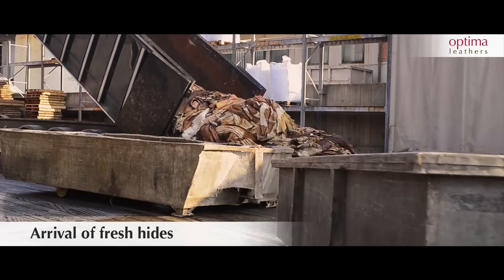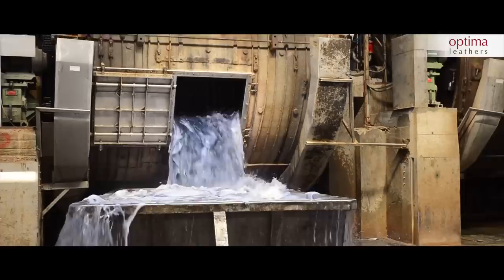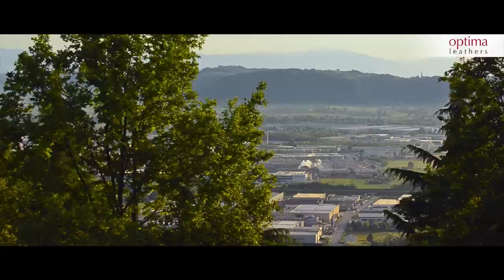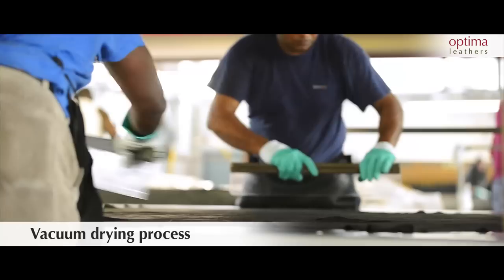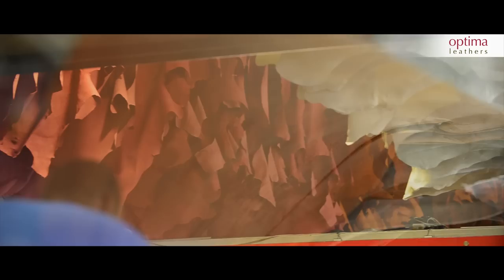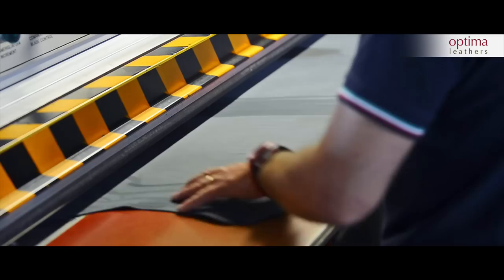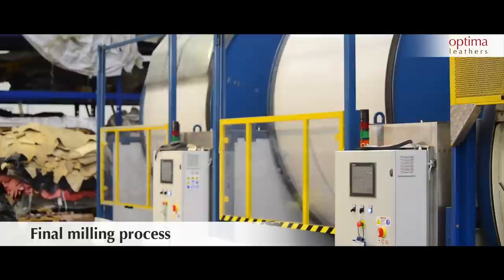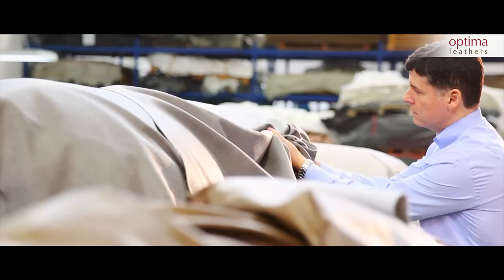The Tanning and Finishing Process of Optima Leathers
An inside look at how leather is made. This video tours an Italian tanning facility and shows how leather is tanned and finished. More information can be found on our

The footage of the water treatment facilities is courtesy of Acque del Chiampo S.p.a